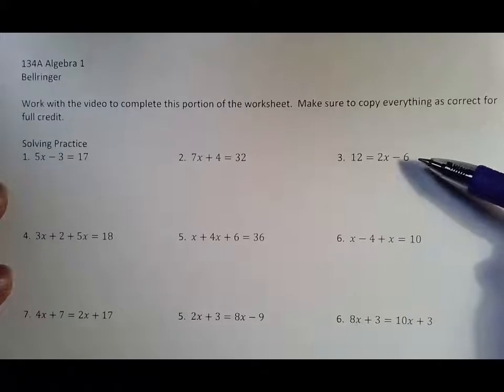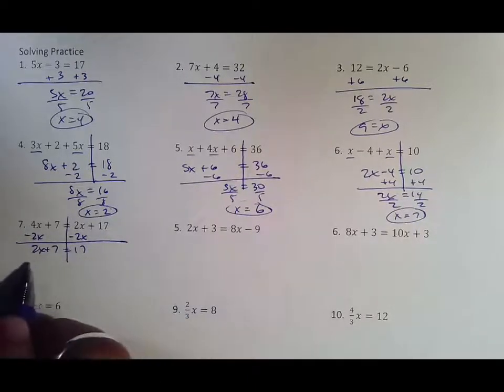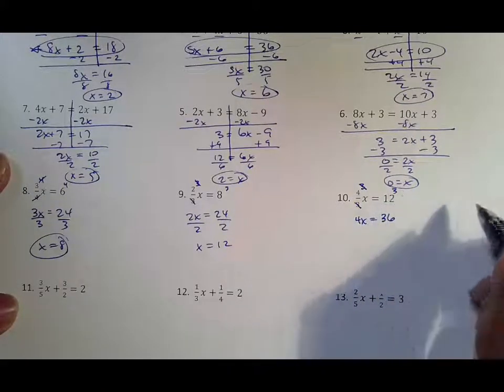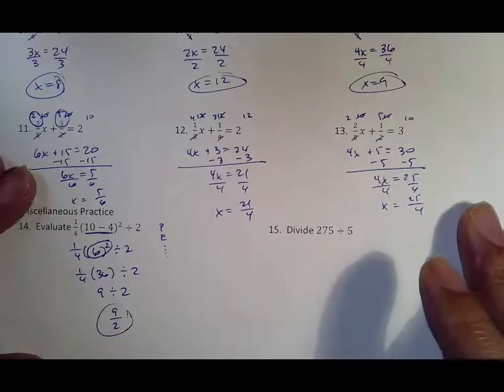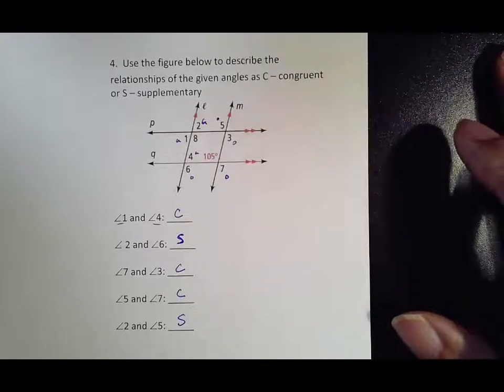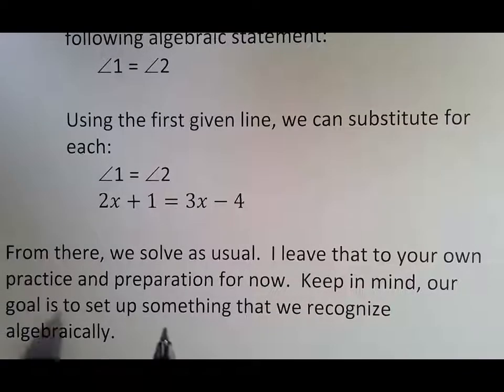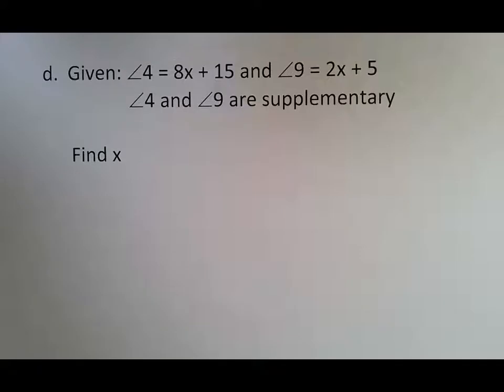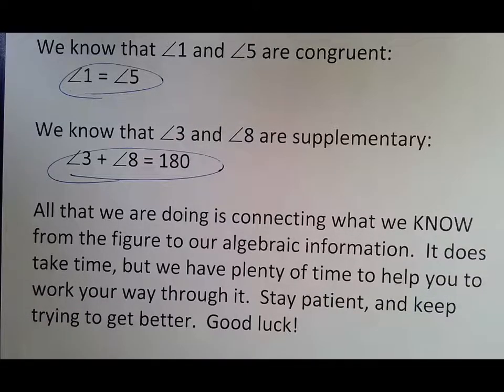134A Lesson 7.3 (4th)